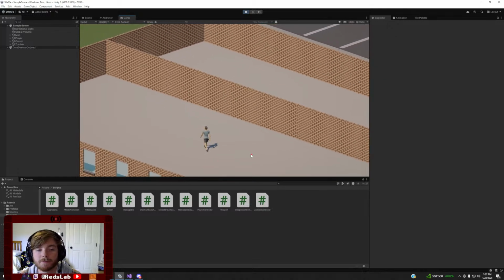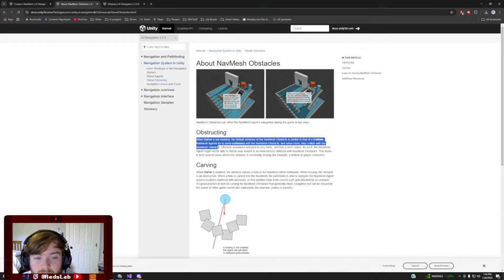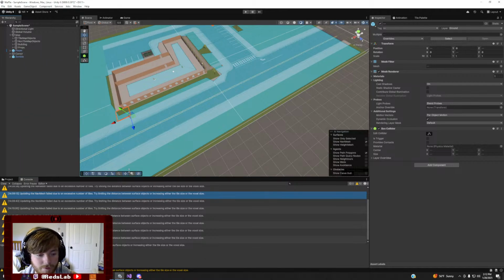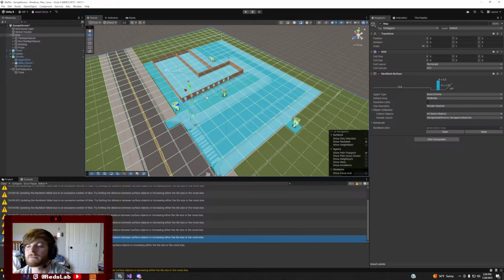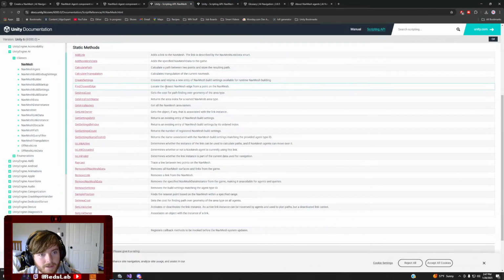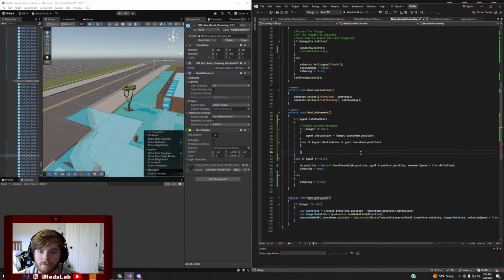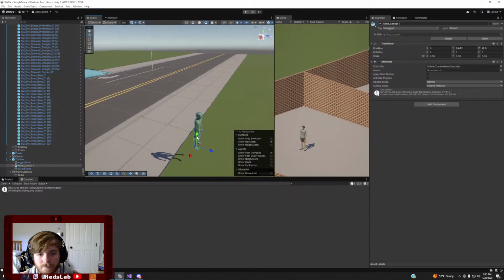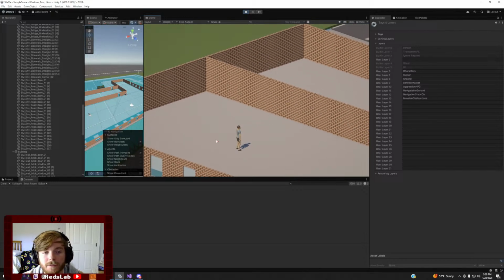The Lab 🔬: 🎮 Game Dev 🧇 - Wafflez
Also live on twitch! Check me out @RedzNotDead on Twitch.